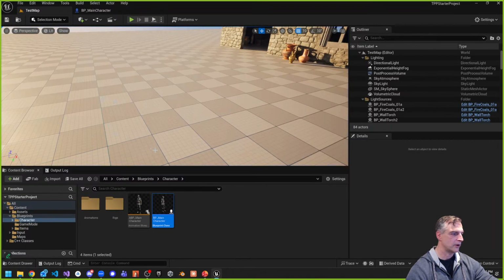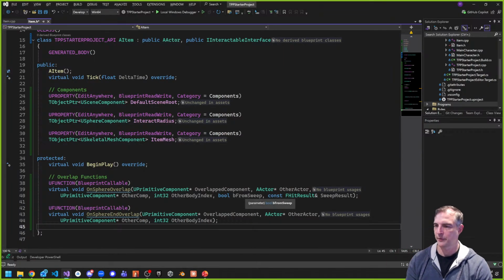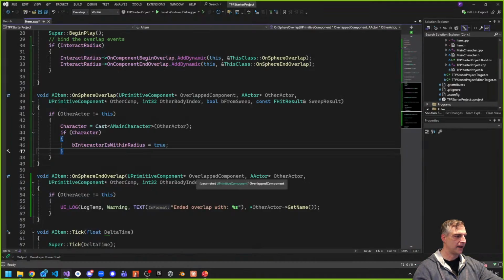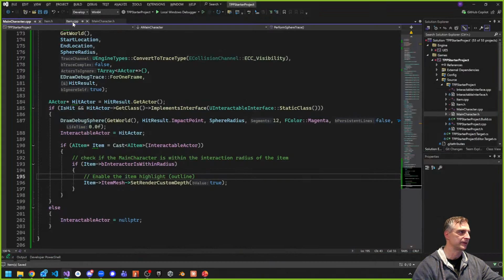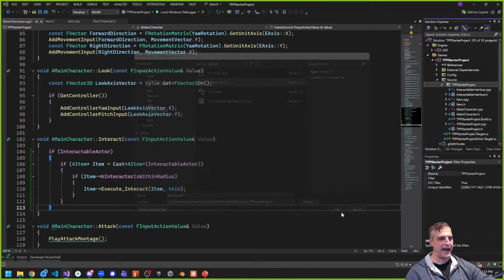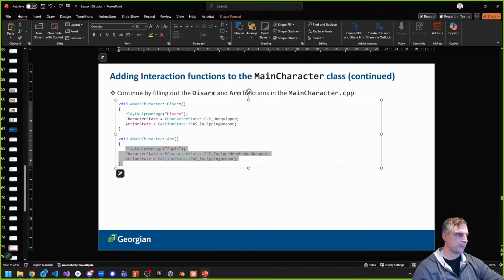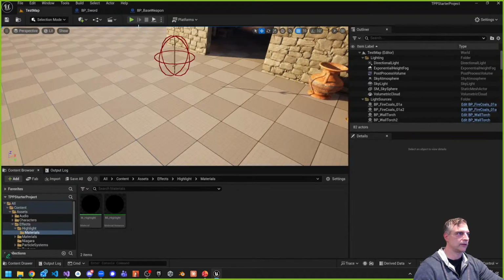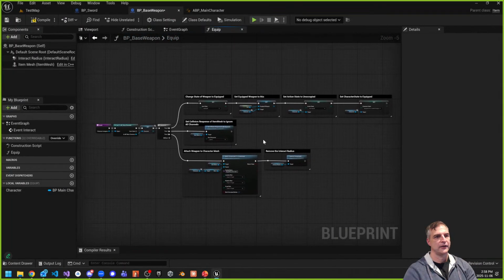COMP1116 - F2025 - Week 9 - Part 2